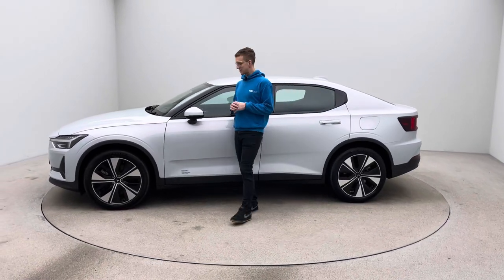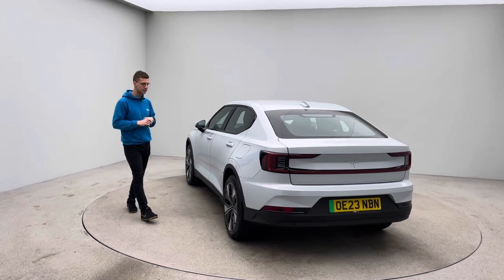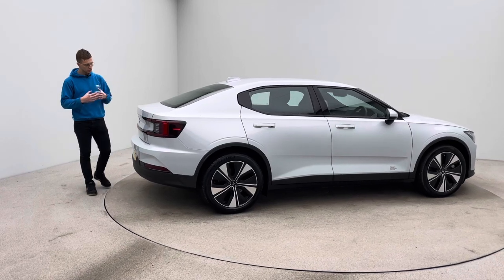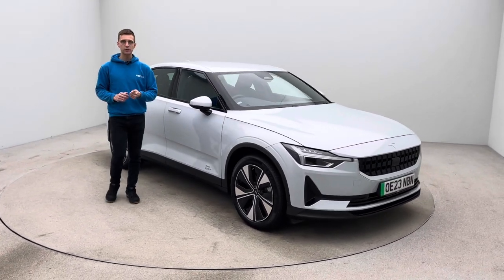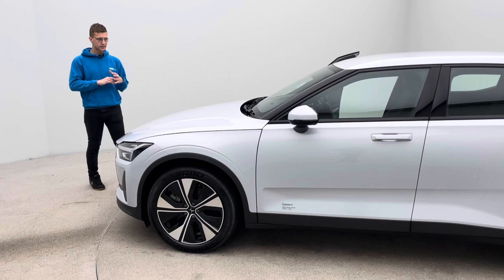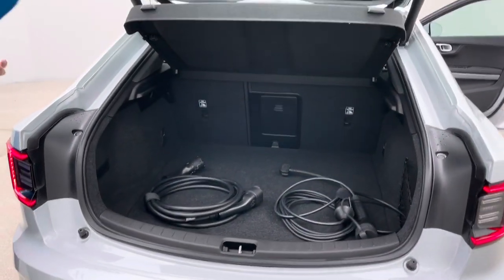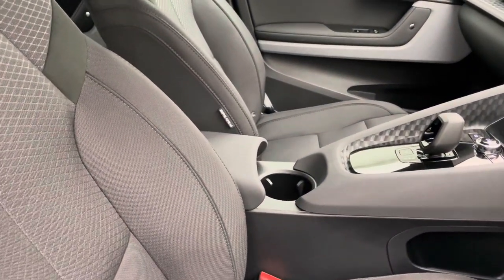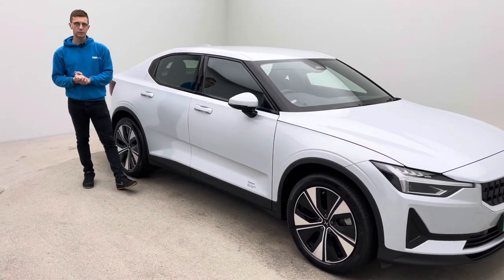2023 POLESTAR 2 SM2 STANDARD RANGE ELECTRIC CAR 360 REVIEW